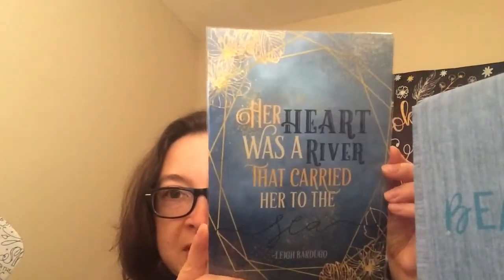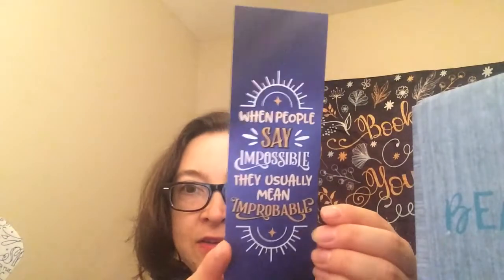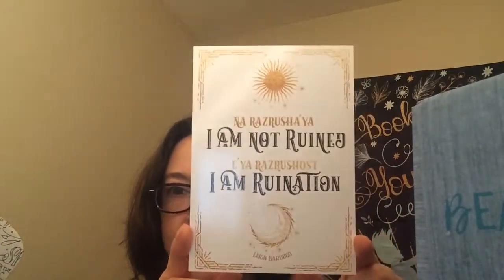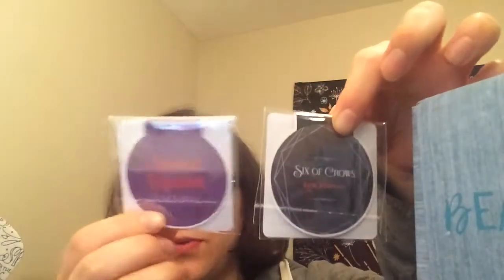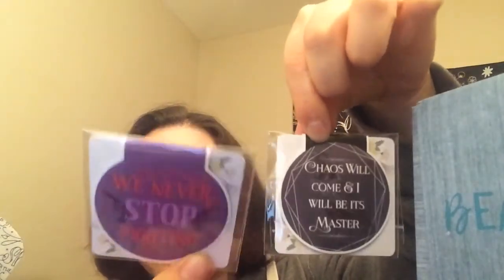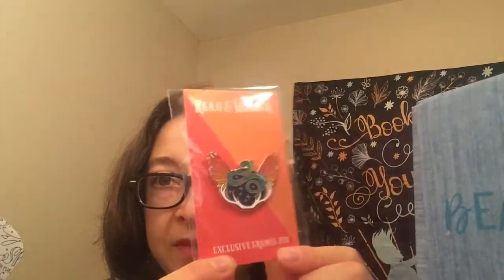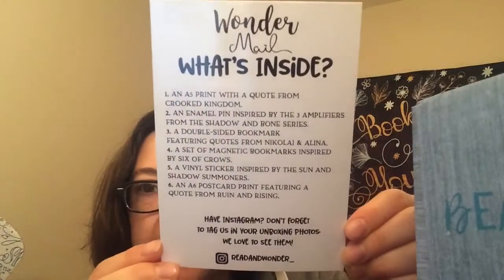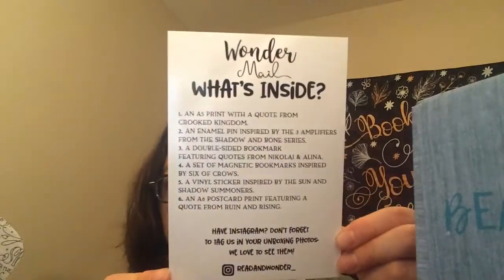Read and Wonder Subscription Box | Grisha